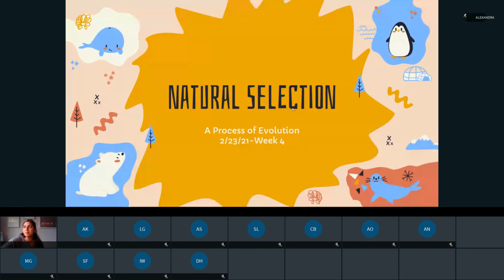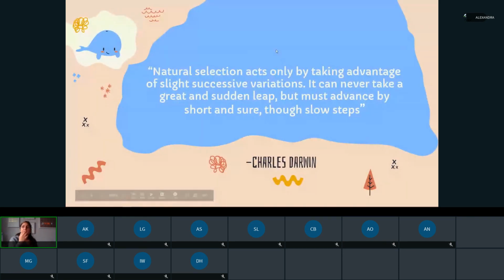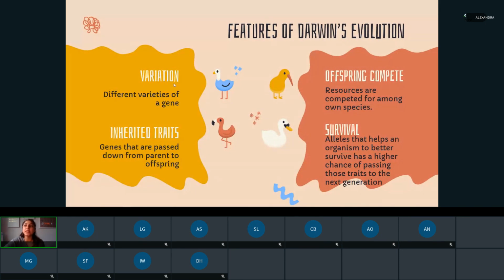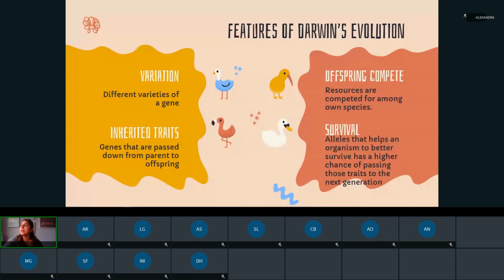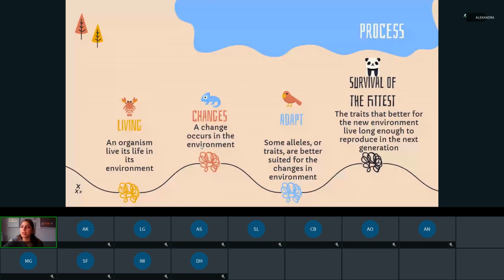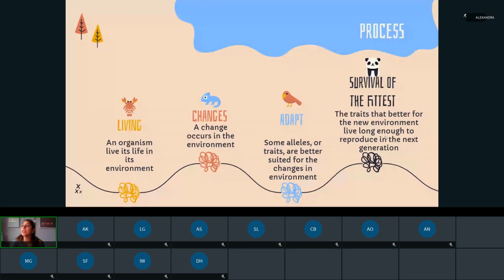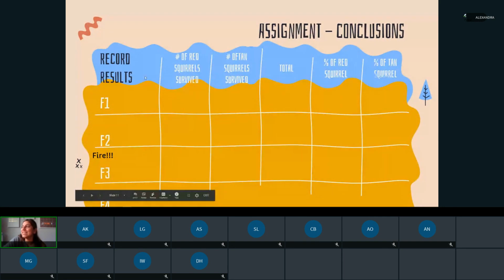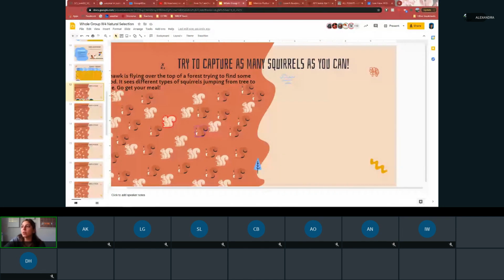2/23 Bio Whole Group Natural Selection